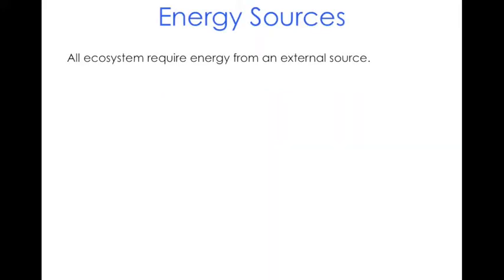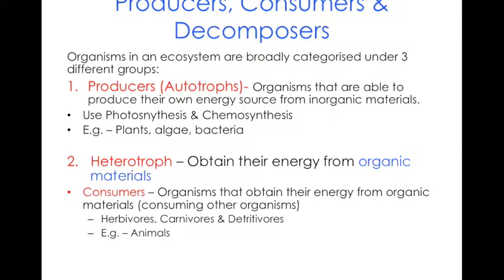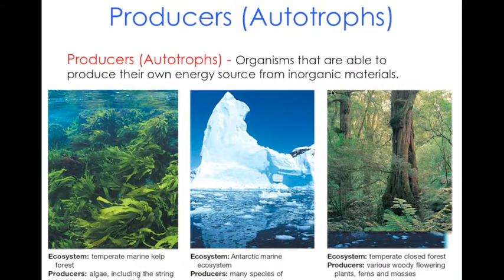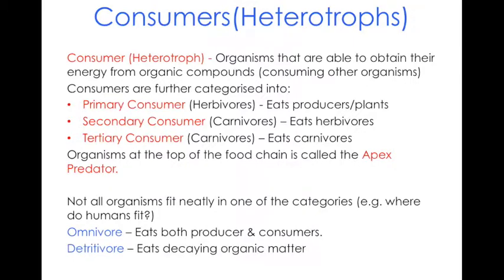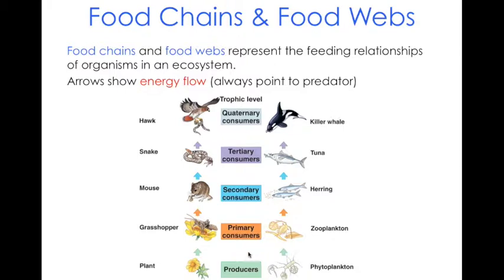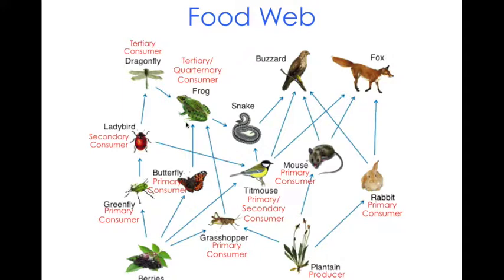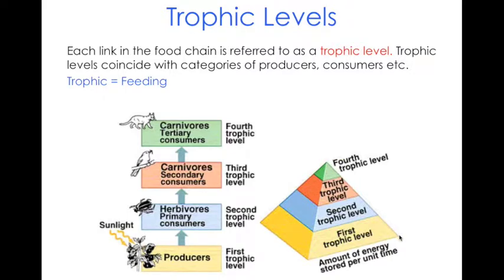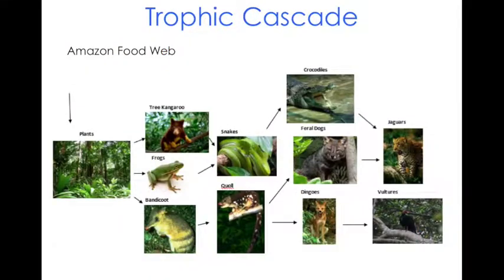Ch8 L4 Energy Flow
Nature of Biology - Chapter 8

Key Content
- Food Chains & Food Webs
- Producers & Consumers
- Trophic Levels